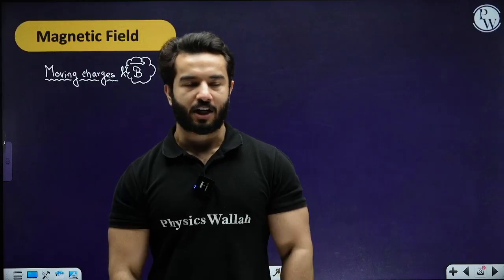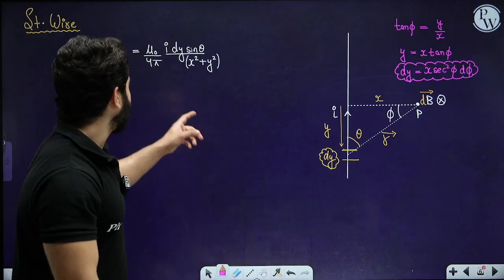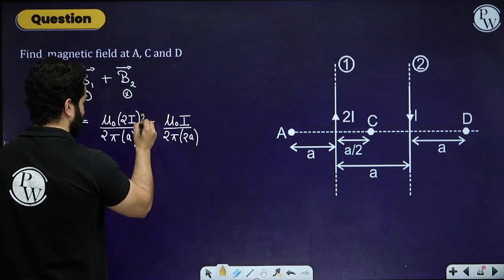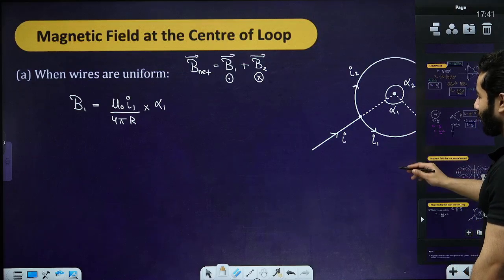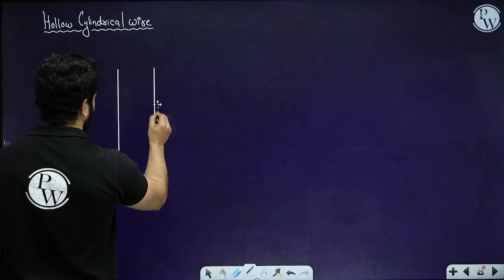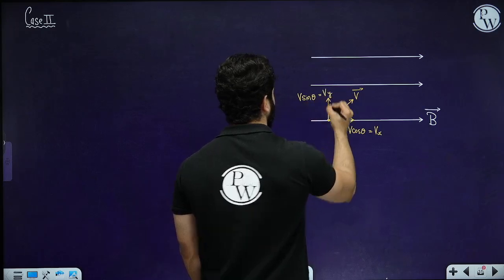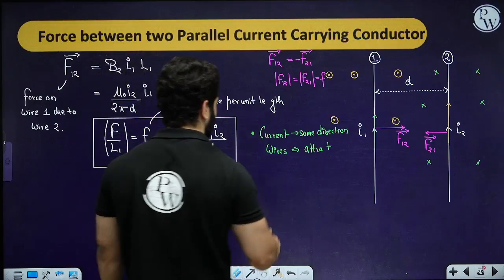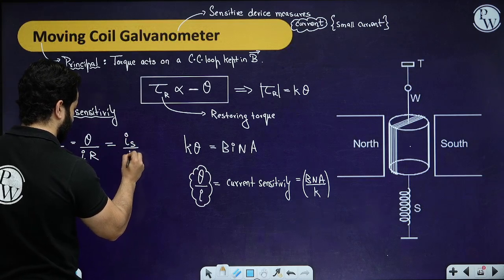MOVING CHARGES & MAGNETISM in 1 Shot | All Concepts Covered | UMEED NEET in Pure English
Master **Current Electricity** in just one shot! ⚡ This playlist covers all essential concepts with in-depth explanations, making NEET preparation easier. Perfect for UMEED NEET aspirants looking for clear and concise lessons in pure English. Watch now and boost your understanding! 📚✨
CURRENT ELECTRICITY in 1 Shot | All Concepts Covered | UMEED NEET in Pure English